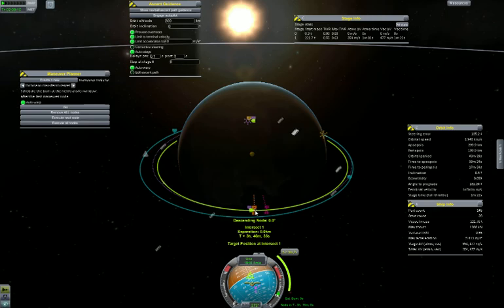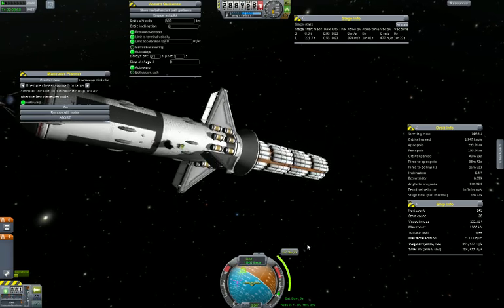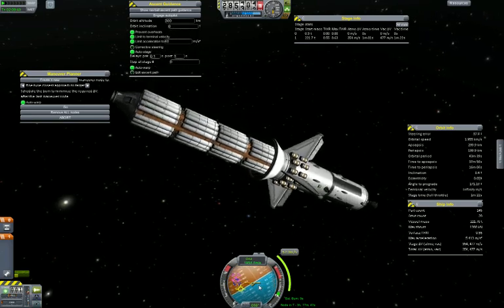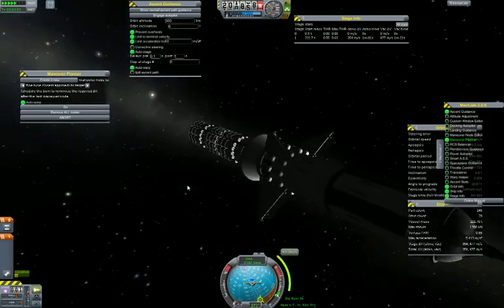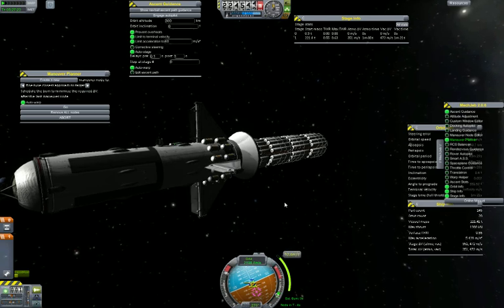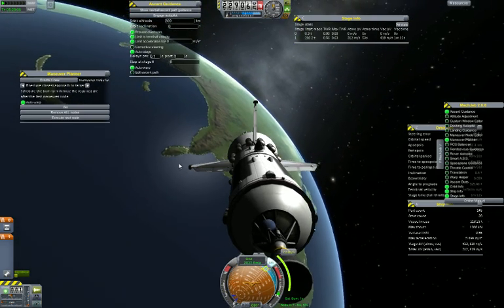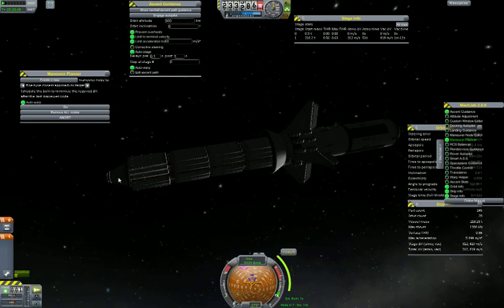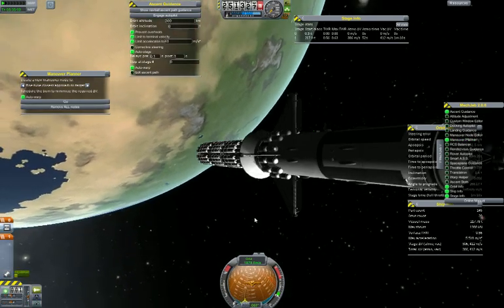KSP MechJeb Maneuver Node Issues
Bug, or at least strange behavior, in MechJeb 2.0.6 for Kerbal Space Program.
Ignore the herpaderp moment near the middle of the video. I am too lazy and insufficiently vain to edit!

I need to figure out how to make it only record sound from the game... or set it to only record the microphone. Stupid message beeps.